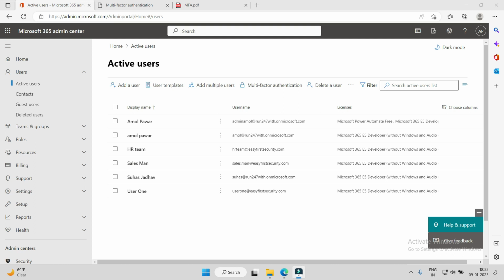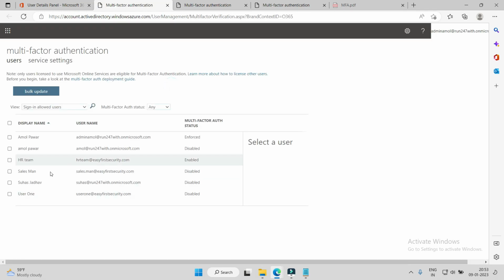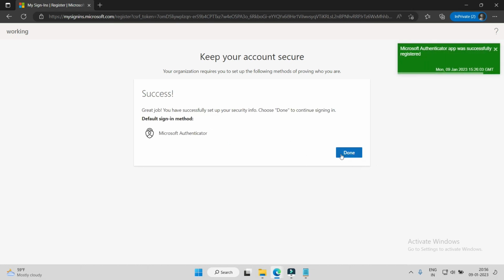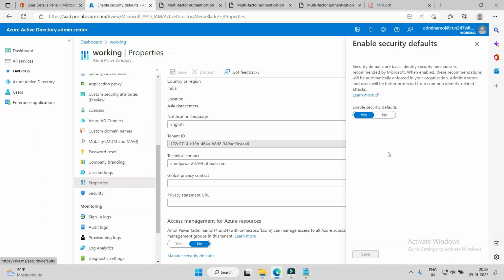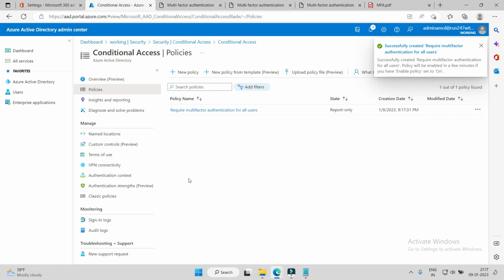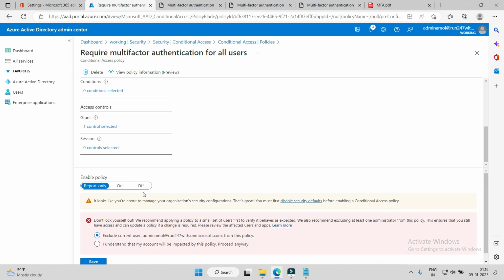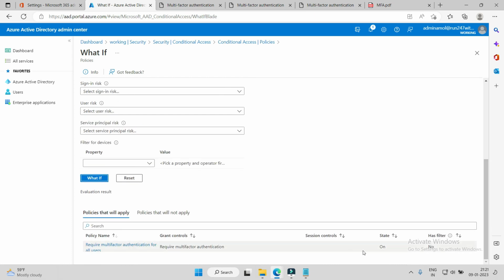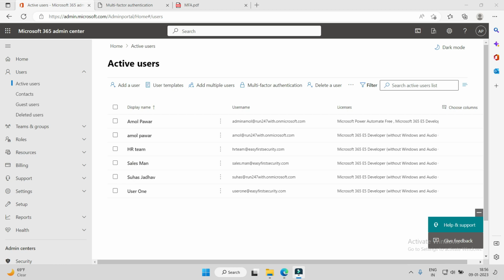How you can set MFA with conditional access policy | How IT Works !!!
Office 365 Multi Factor Authentication
How to setup MFA with conditional access policy
what is security default
how set MFA per user